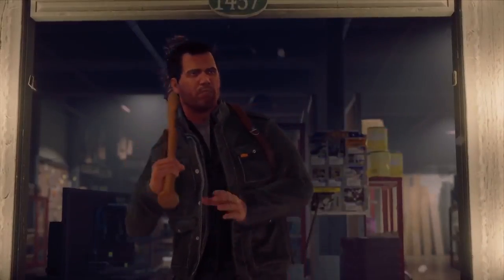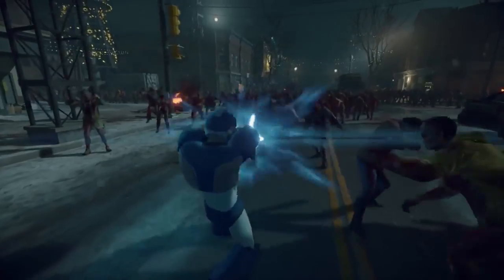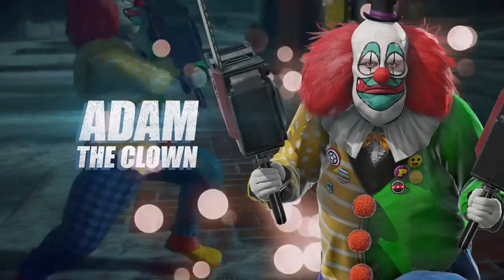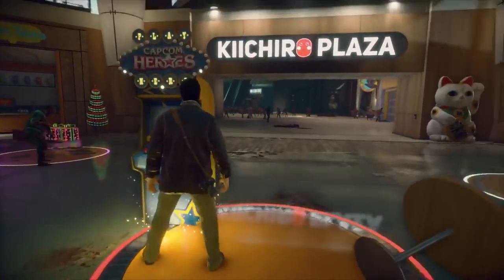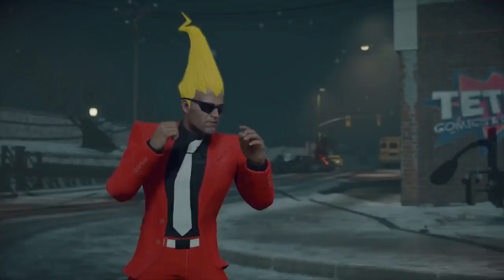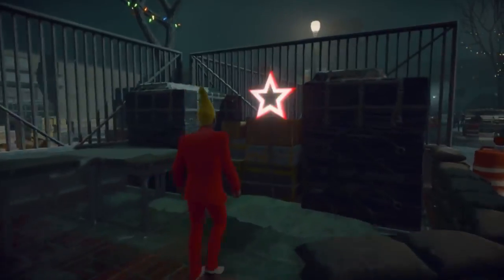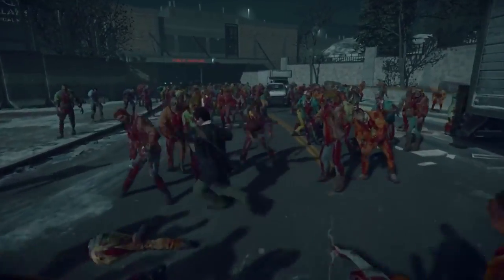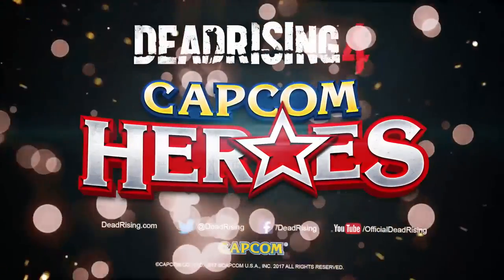Dead Rising 4 Official Capcom Heroes Trailer